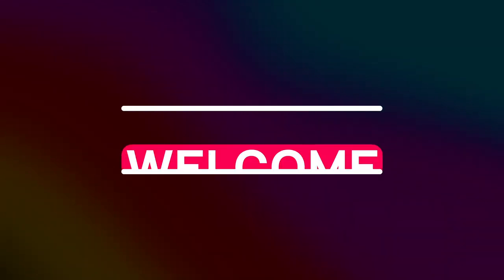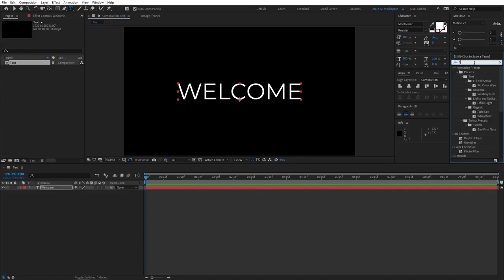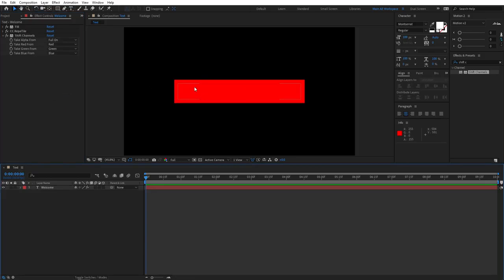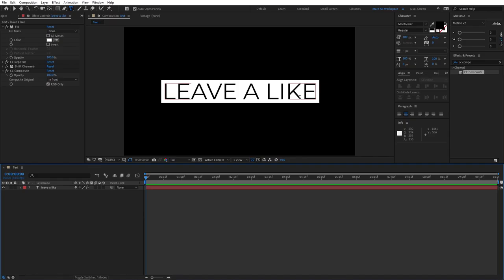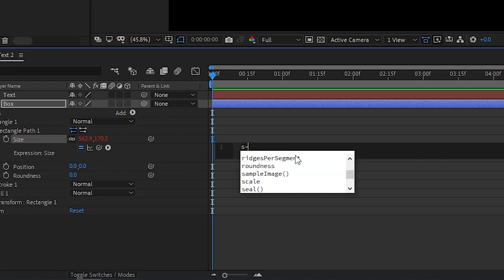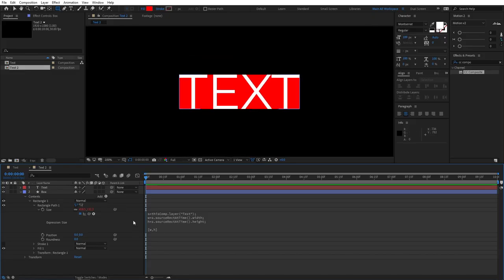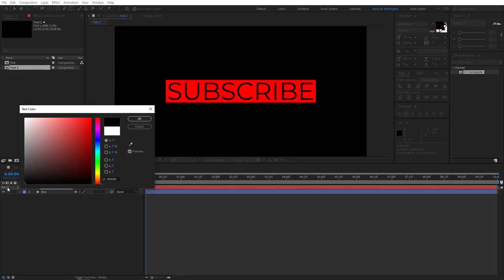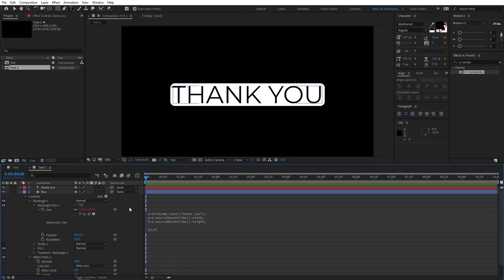Auto Resizing Text Box Tutorial | After Effects Tutorial | Auto Resizable Text Box | Free Download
In this video you will see 2 different methods for creating an automated resizing box for text. In the first method we are using ONLY EFFECTS, whereas the second method consists of expressions. Both methods produce a similar result but there are some differences between them.

⏱️TIMECODES⏱️
00:00 Intro
00:56 1st Method without Expressions
04:30 2nd Method with Expressions
10:16 Outro

Expression required
s=thiscomp.layer("Text");
w=s.sourceRectAtTime().width;
h=s.sourceRectAtTime().height;

💾Download Free Project File:

Animated Background:
Twitch Follow Button: